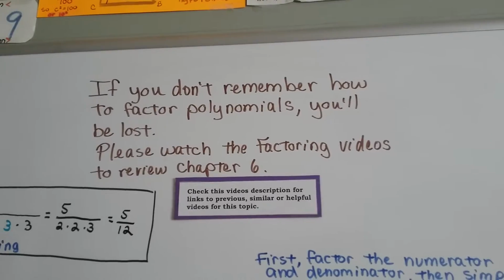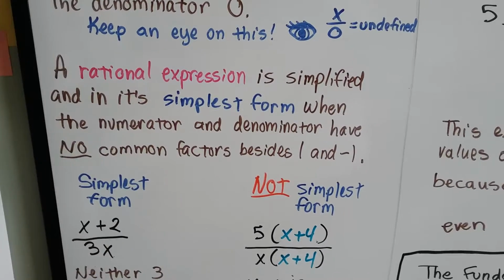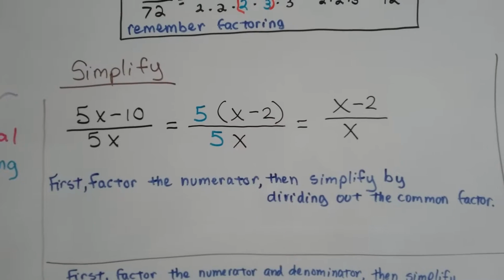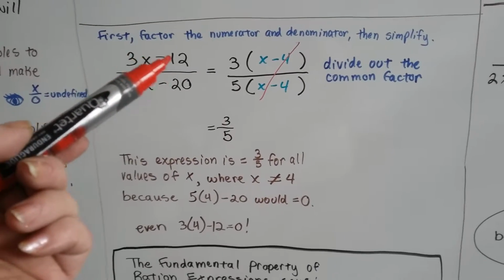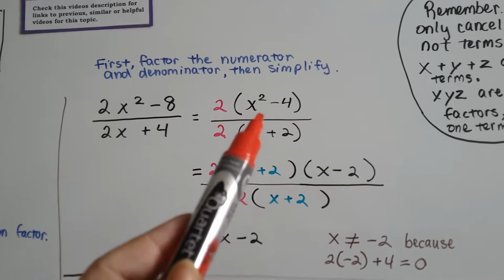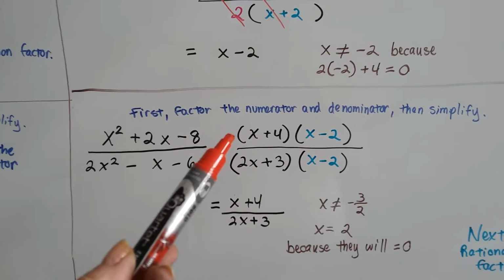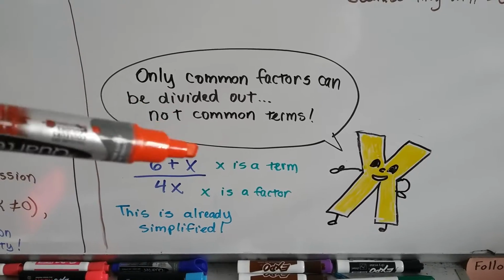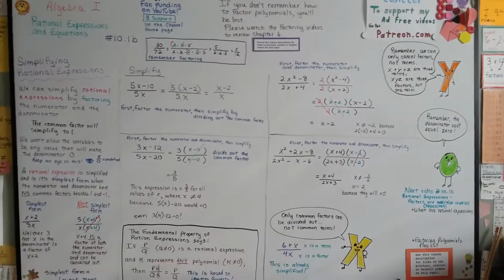Algebra I #10.1b, Rational Expressions - Simplifying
An explanation of how to simplify a rational expression that contains polynomials for the numerator and denominator. Please review Factoring of binomials and trinomials from Chapter 6 so you won't get lost.  #10.1b